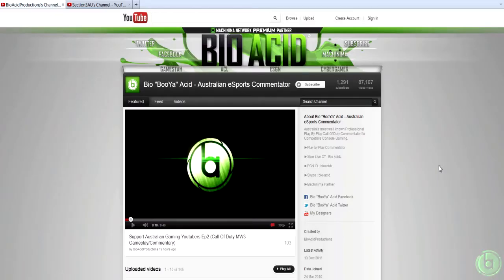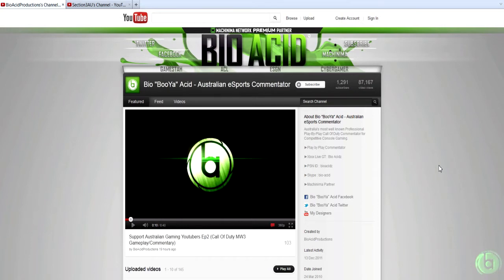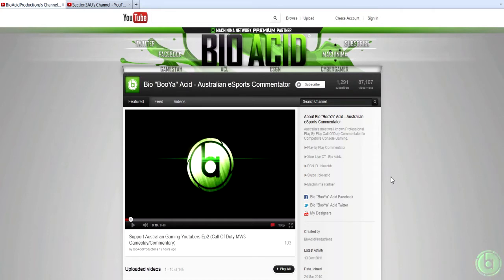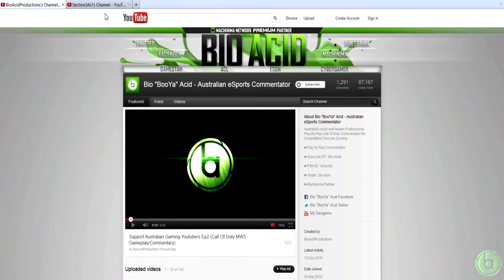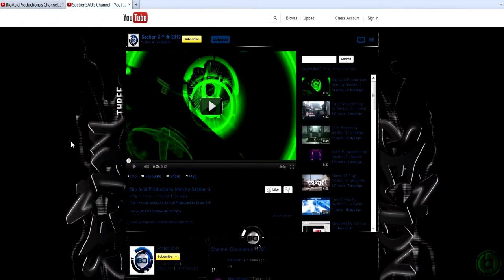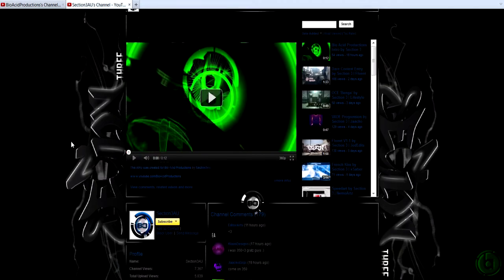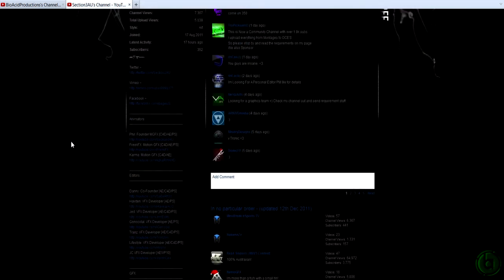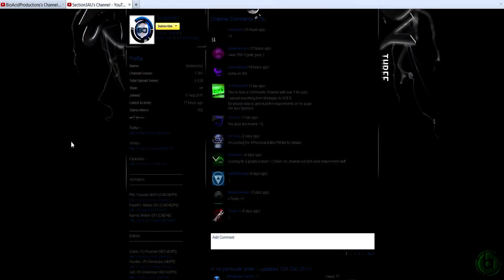Full Channel Update (Layout/Intro/Outro/Watermark ?)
I really love all the work they have done for me, I recommend you check them out. The watermark might look dark on the black screen but that's because I've turned the opacity down.